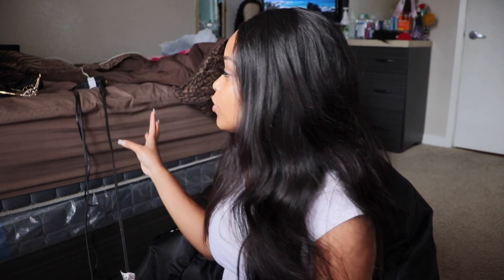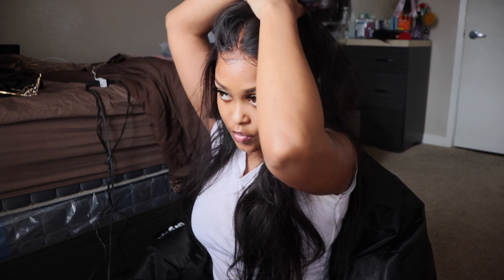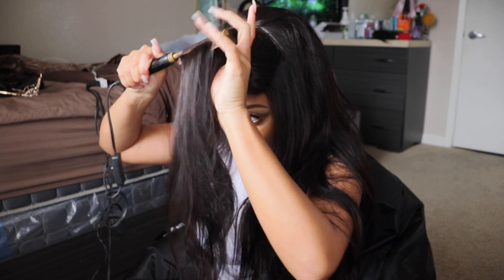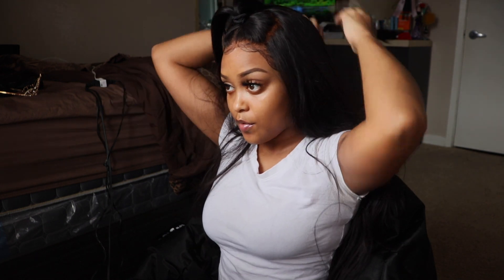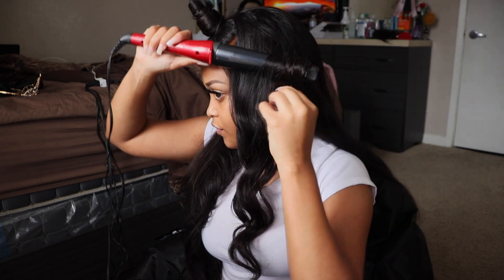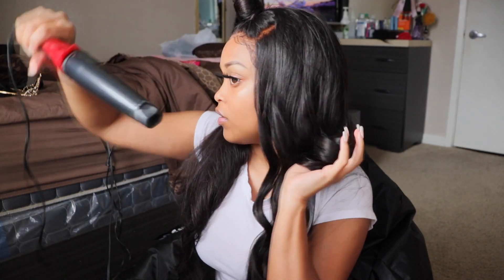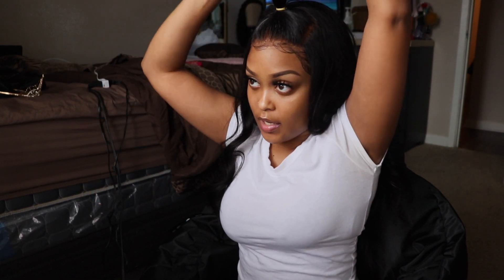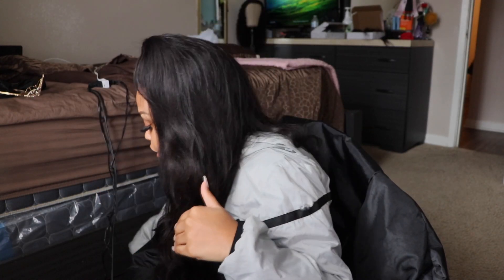PROM HAIRSTYLE: HALF UP HALF DOWN FT. UNice Hair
Hi love! Here is a video about Peruvian straight 26,28,28+20 frontal from Unice.
Thank you dolls soo much for all of your love and support.

Aliexpress UNice
Happy Easter Day
15th-21st.Apr
Pay full $399 u will get a bob wig hair 8 inch on 19th of Apr!
(Contact with customer service to change the price before you order)